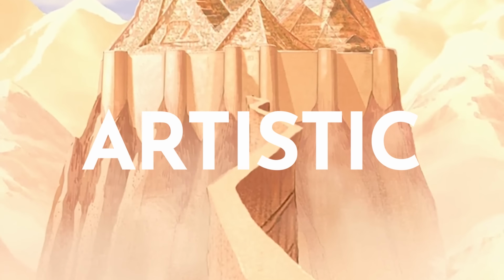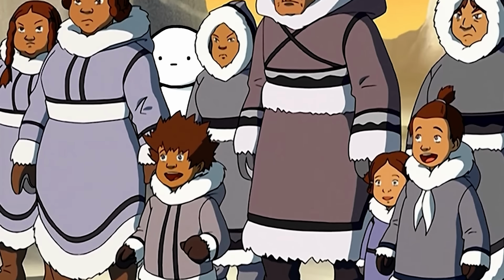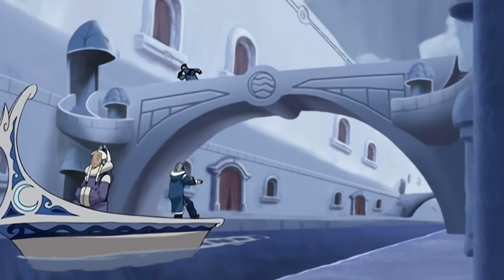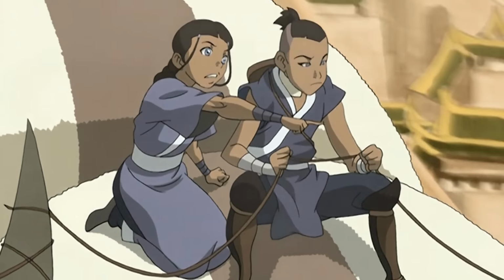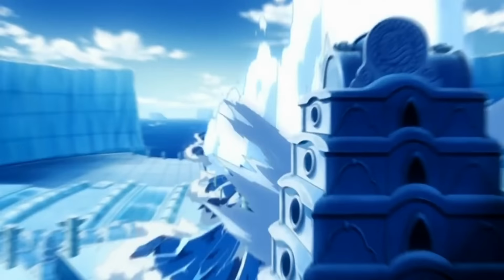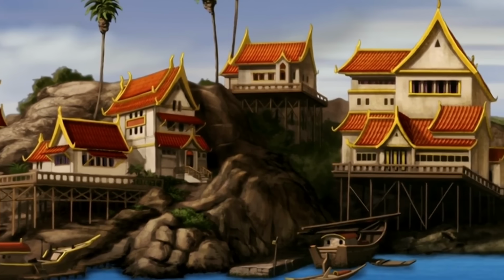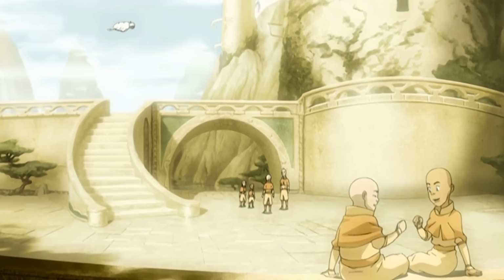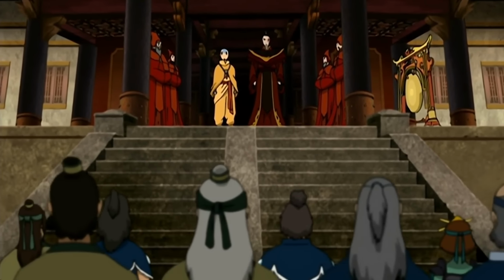The Architecture of Avatar the Last Airbender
Avatar the Last Airbender features many unique fictional locations. In this video, I examine the architectural elements of each nation whilst also exploring the cultural inspirations and real-life counterparts.

* FOR THOSE WONDERING - This is a reupload. This has nothing to do with monetisation, but rather the music I used in the previous uploads intro. I thought I'd reupload with a new intro song to avoid any controversy. *